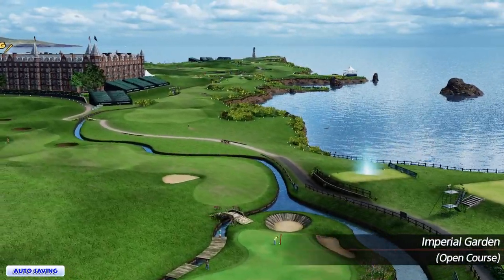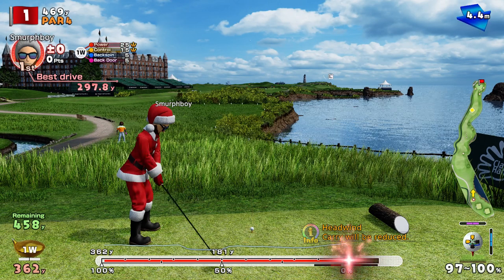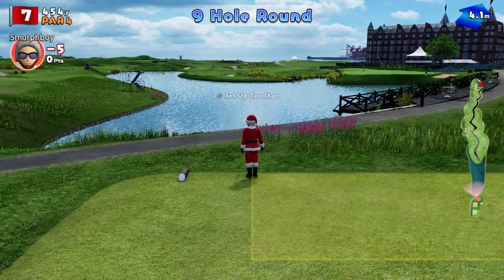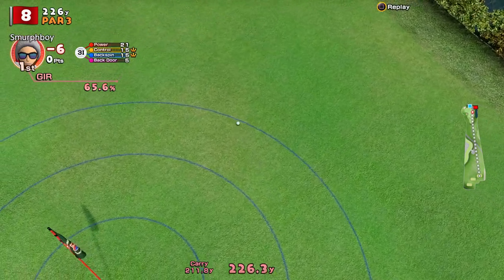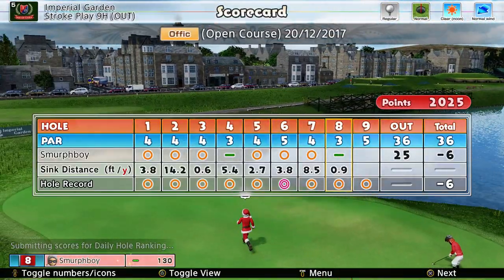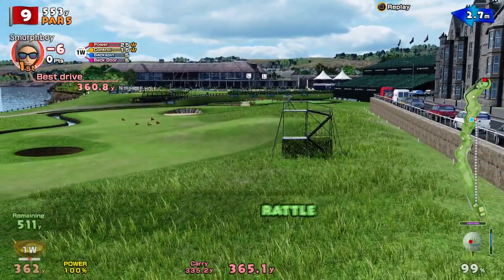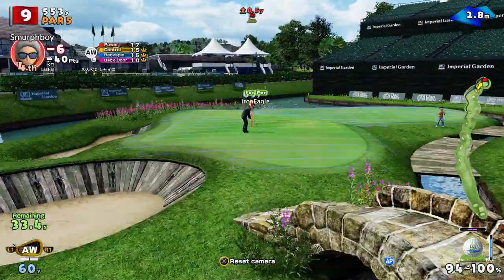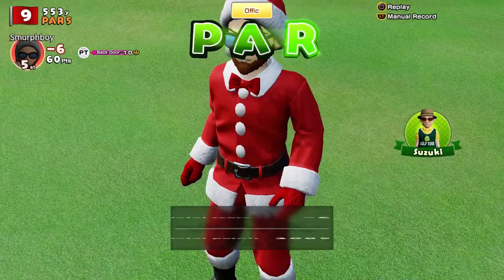Imperial Garden (OUT) - Everybody's Golf (2017) PS4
Everybody's Golf action on PS4 for Xmas. Imperial Garden (OUT) in open online mode.